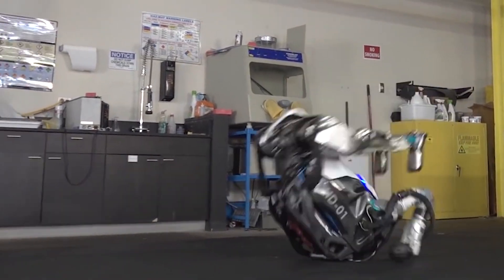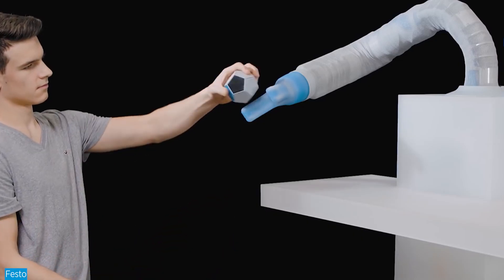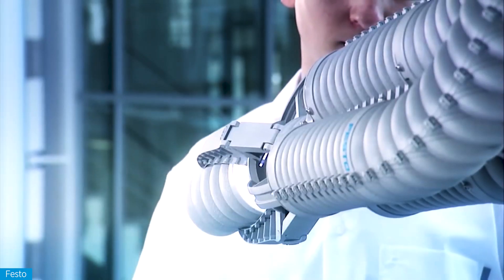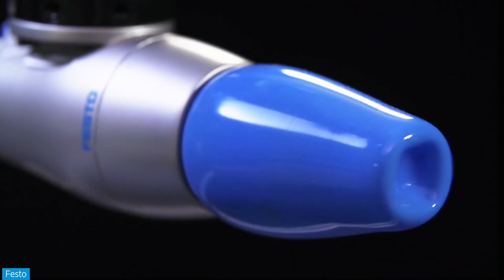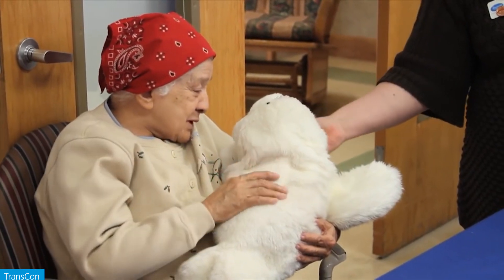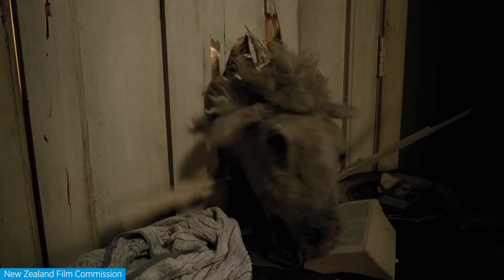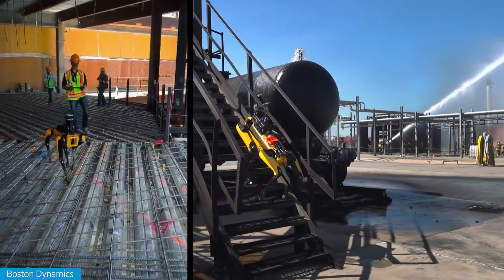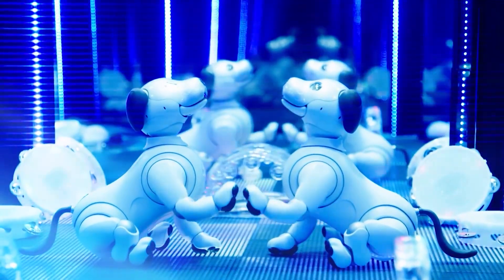Check out the weirdest robotic animals ever created | Robots Everywhere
When it comes to robots, those of the humanoid variety seem to get all the attention, but just as homo sapiens are only a small chunk of the animal kingdom, humanoid robots represent only a tiny portion of the robot kingdom. So today, we’re going on a robo-safari. Prepare to witness the weird and wonderful world of robotic animals.

This is Robots Everywhere -- a show where we chronicle the slow but steady takeover of our future robot overlords, and show you how they’re making their way into practically every facet of modern life.

00:00 Intro
01:12 Robots Inspired by Parts of Animals
02:28 Pet & Companion Robots
03:17 Animatronic Bots
04:40 Non-Animatronic Robotic Animals
05:18 Conclusion